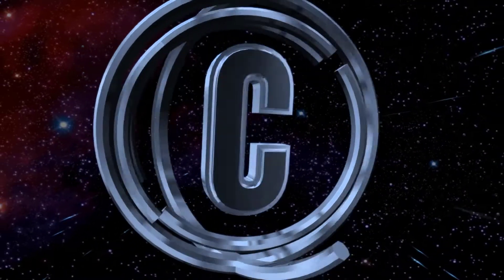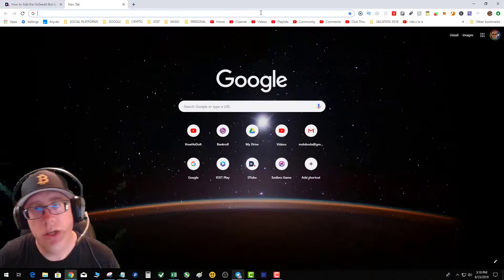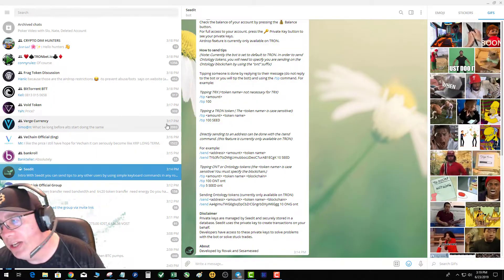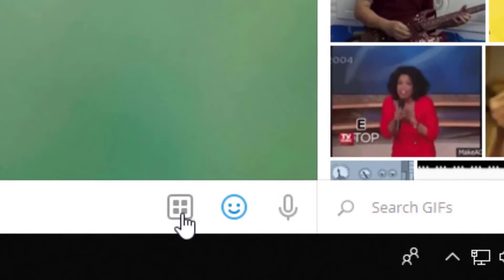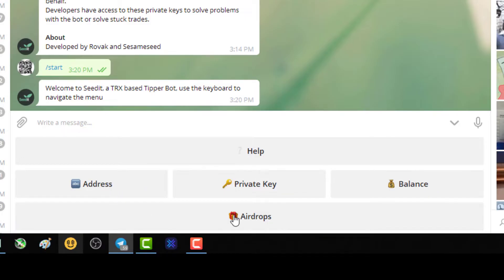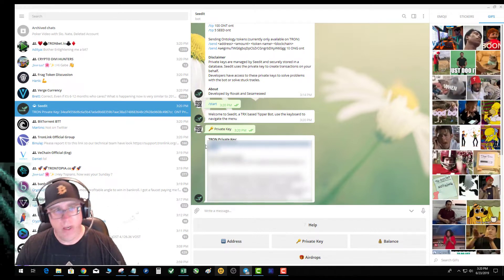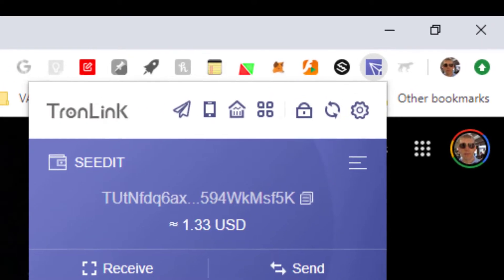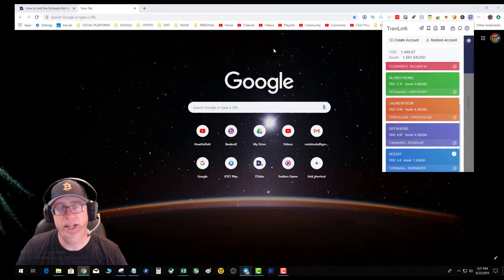Add Telegram GoSeedIt Account to TronLink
📊📊 Trade 📊📊
CryptoSlo TRC-10 Token:  How to Add Telegram GoSeedIt Account to TronLink.  In this video I will show you how to quickly add your goseedit telegram account to tronlink.  Basically you are cloning your goseedit wallet to tronlink so that you can manage the assets in either location.  Not to mention not everyone knows how to use goseedit within telegram.  You may have  some coins waiting in your wallet. :-)